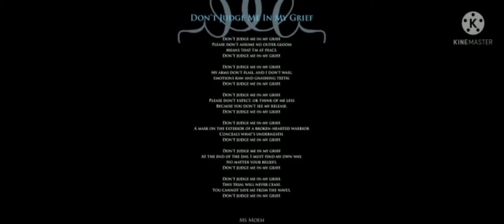Don't Gudge me In my Grief # poem recitation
Easy poem recitation # Don't judge me in my Grief #